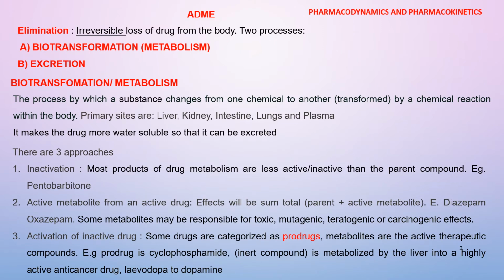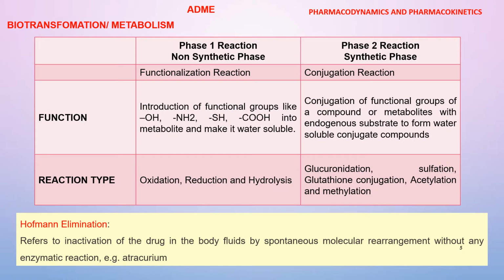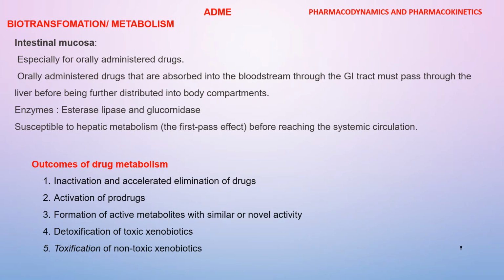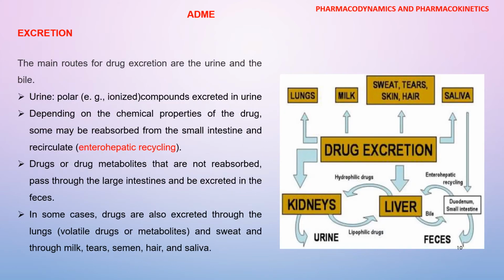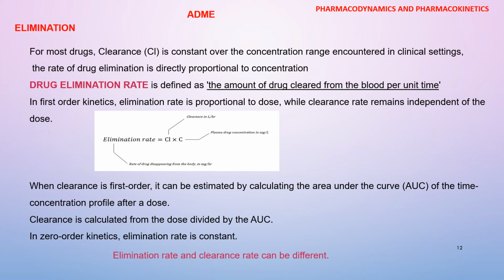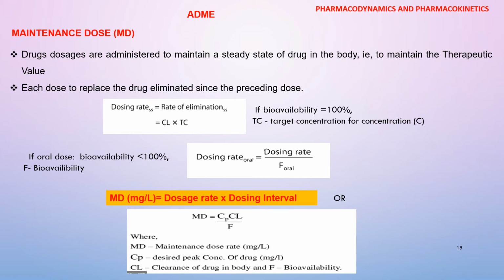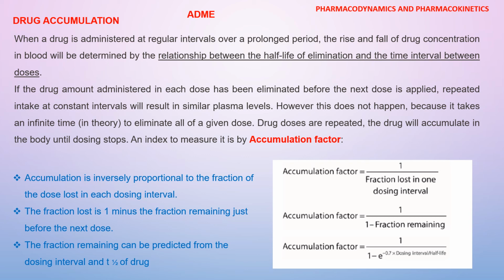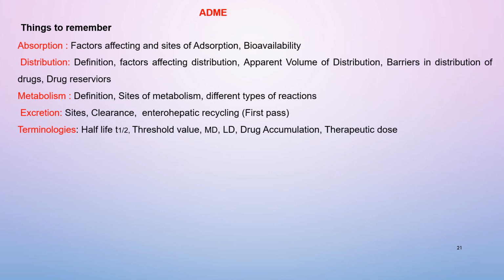Pharmacokinetics - ADME :Part 2 - Metabolism and Excretion